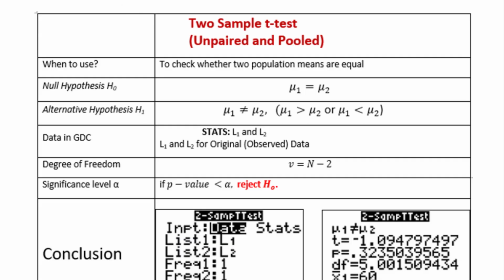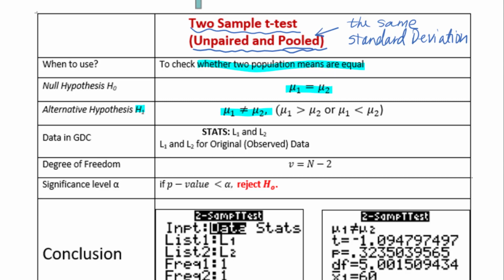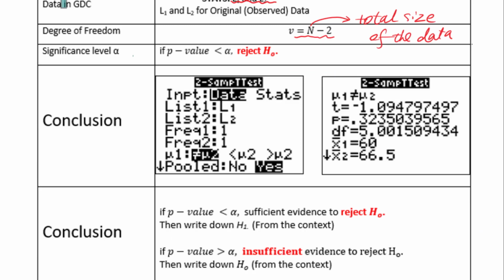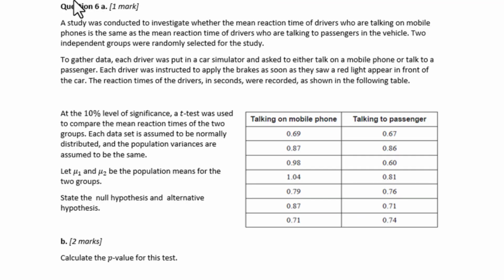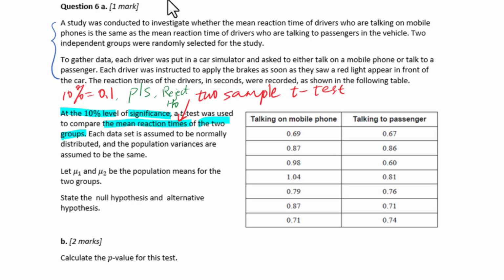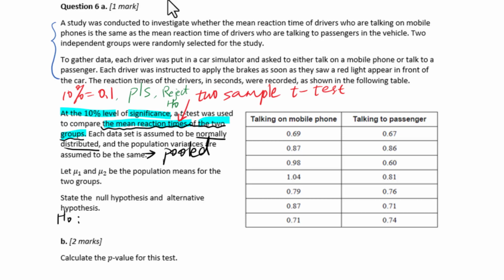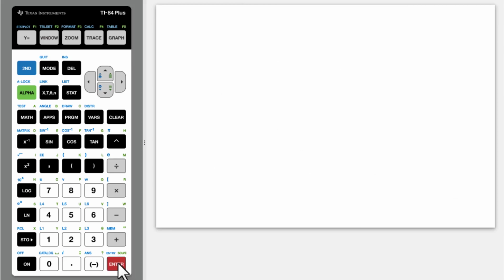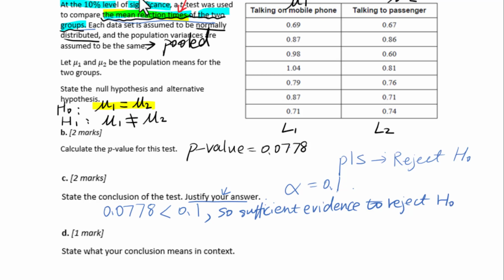Review for Two Sample t- test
IB Math AI SL Topic 4 Two Sample t-test